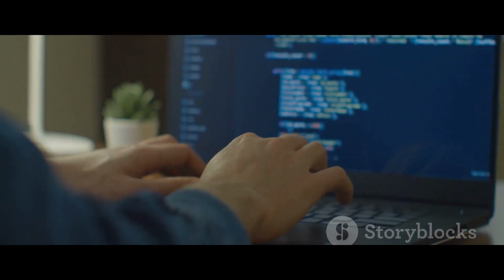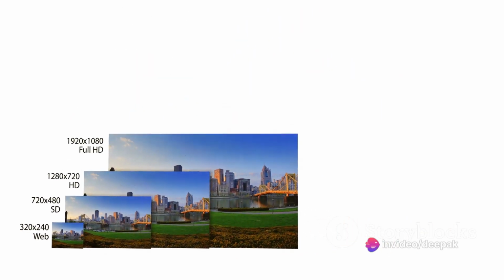What is a Codec? | Decoding Codecs – A Deep Dive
In this video, we take a deep dive into codecs and explain how video and audio decoding actually works.

You’ll learn what a codec is, why it’s important, and how popular codecs like H.264, H.265 (HEVC), AV1, VP9, and ProRes compress and decode media files for streaming, broadcasting, and editing.

This tutorial is perfect for:

Video editors

Broadcast & media students

Content creators

Streaming professionals

IT & media engineers

Topics covered:

What is a codec?

Codec vs Container

How decoding works

Lossy vs Lossless compression

Popular video & audio codecs

Best codec for YouTube & streaming

Here's how codecs work:

Compression: Codecs use various algorithms to compress the data in a digital media file. Compression reduces the amount of data needed to represent the audio or video, making the file smaller.

Decompression: When the compressed file is played back or opened, the codec decompresses the data, restoring it to its original form for playback or editing.

Codecs are essential for multimedia applications because they allow large media files to be stored and transmitted more efficiently. There are two main types of codecs:

Lossy Codecs: These codecs achieve higher compression ratios by permanently discarding some information during compression. While they can significantly reduce file sizes, there is a loss of data, and subsequent decompression doesn't perfectly reproduce the original.

Examples of lossy video codecs include MPEG-2, MPEG-4 Part 2 (used in DivX and Xvid), and H.264. Examples of lossy audio codecs include MP3, AAC, and WMA.

Lossless Codecs: These codecs preserve all the original data during compression, resulting in higher-quality output but with less compression. Lossless codecs are often used in situations where maintaining the highest quality is crucial, such as professional video editing and archiving.

Examples of lossless video codecs include Apple ProRes and Avid DNxHD. Examples of lossless audio codecs include FLAC and ALAC.

It's important to note that both the encoding (compression) and decoding (decompression) processes require the use of the same codec. If you have a video file compressed with a particular codec, your media player or editing software must have the corresponding decoder to play or edit the file properly.

Common multimedia containers, such as MP4, MKV, and AVI, can hold video and audio streams compressed with different codecs. The choice of codec depends on factors like intended use, compatibility, and the desired balance between file size and quality.